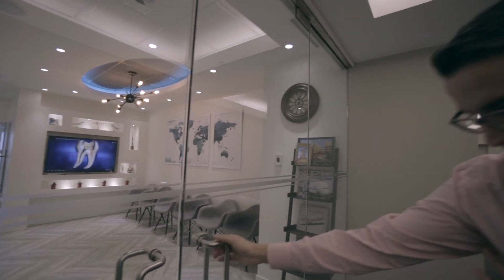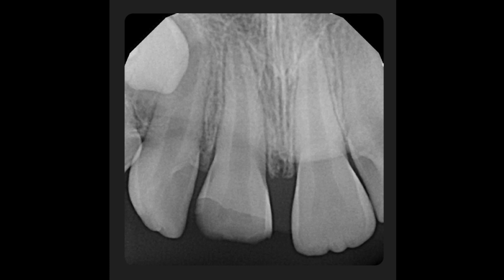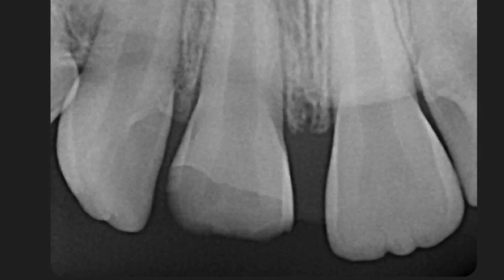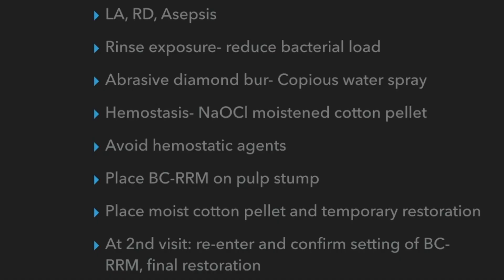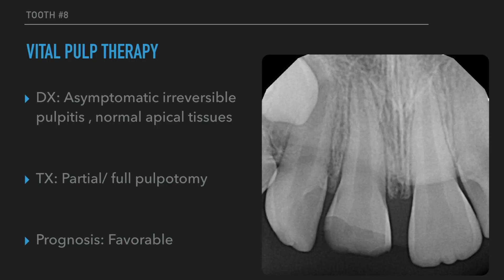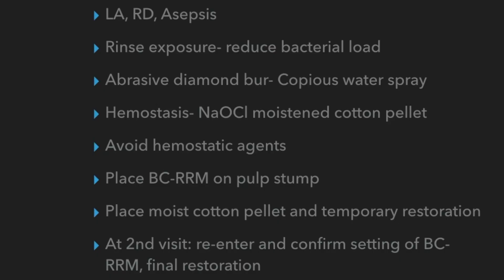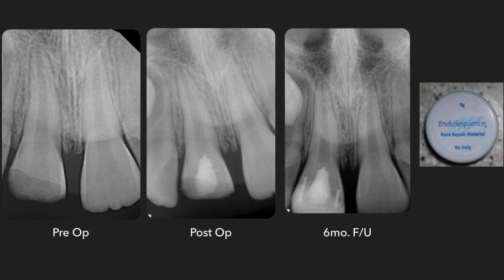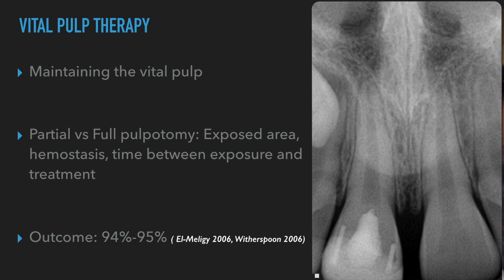Vital Pulp Therapy case (CBL 24 Part 1 of 3)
You can view this and other videos on the RWE